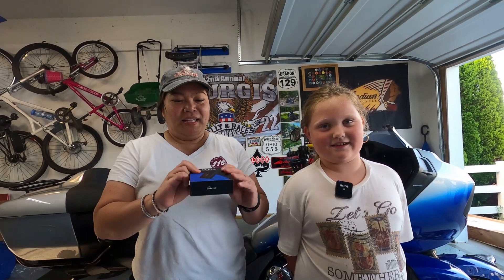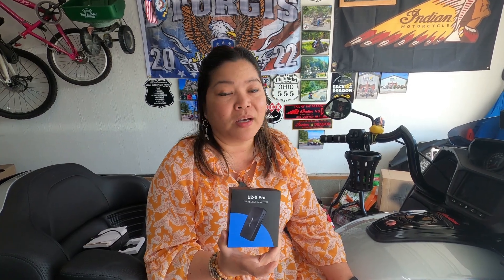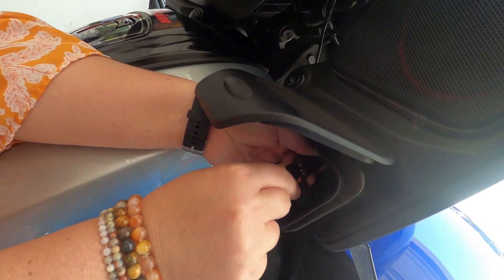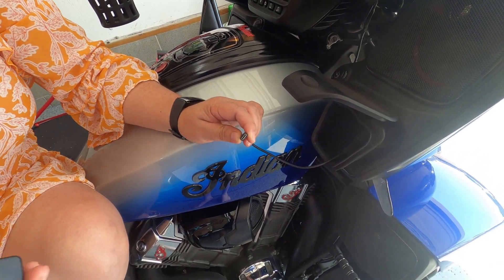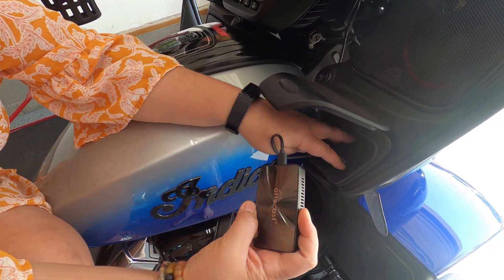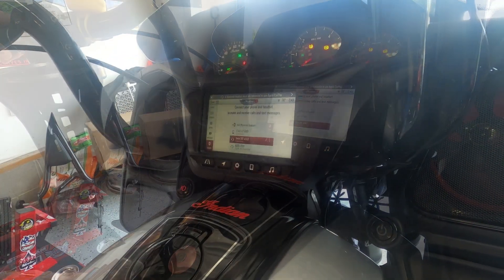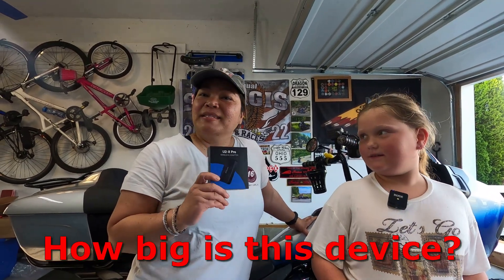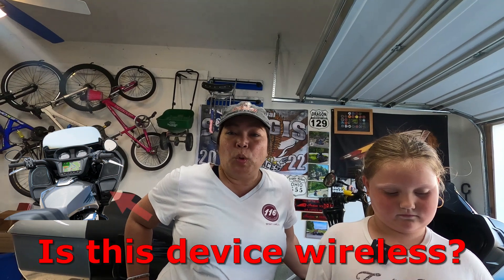Android Auto on Indian Challenger / Pursuit - Ottocast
Adding Android Auto to @Indian_Motorcycle Challenger and Pursuit.  This also works on all 20+ Roadmaster and Chieftain models.